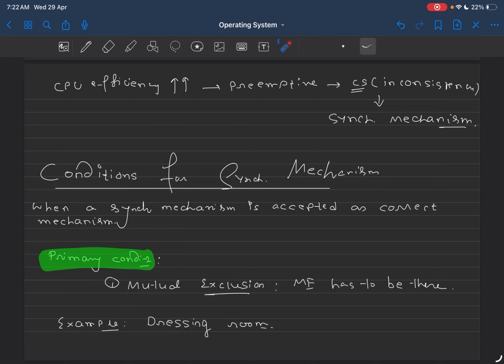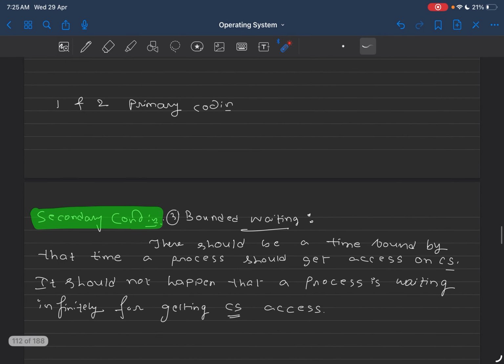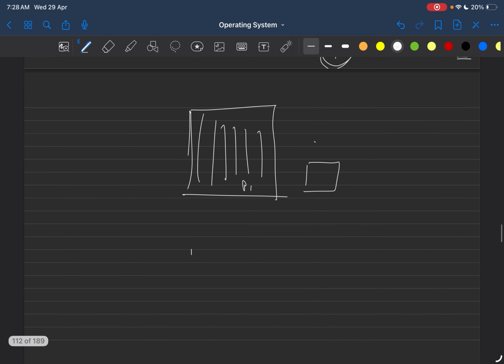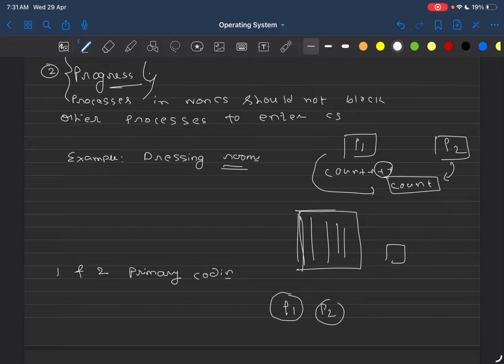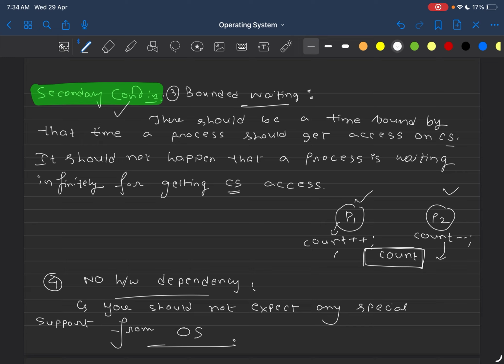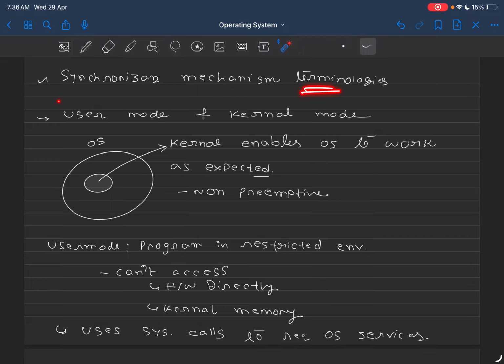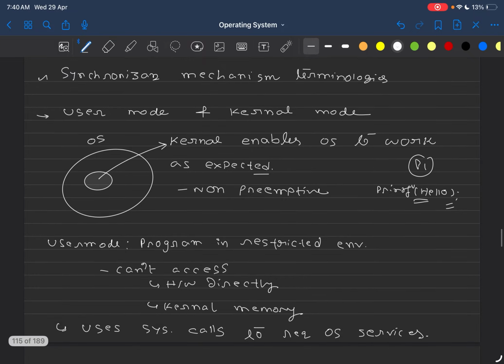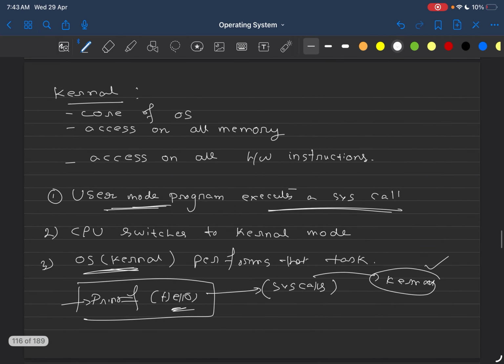Conditions for Synchronization algorithm | Operating System | GATE CSE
🚀 In this video, we dive deep into the fundamentals of Process Synchronization in Operating Systems.

📌 Topics Covered:
⏱️ 0:00 – Introduction
⏱️ 0:47 – Conditions for a Correct Synchronization Algorithm
⏱️ 9:23 – User Mode vs Kernel Mode

This lecture is especially useful for:
✅ OS Interview Preparation
✅ University Exam Preparation
✅ Anyone learning Operating Systems from scratch

We discuss the core requirements of synchronization algorithms and understand the important difference between user mode and kernel mode with intuitive explanations.

📚 More videos on Synchronization, IPC, Deadlocks, and PYQs coming soon.